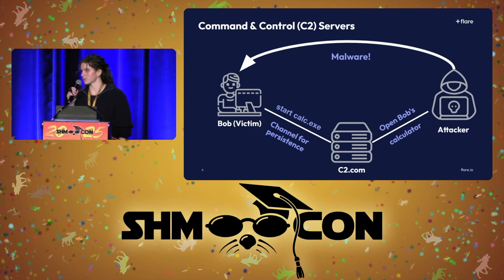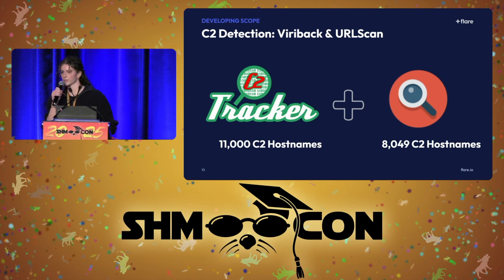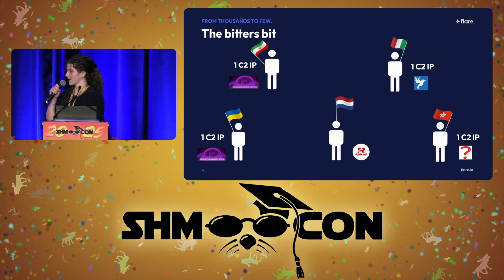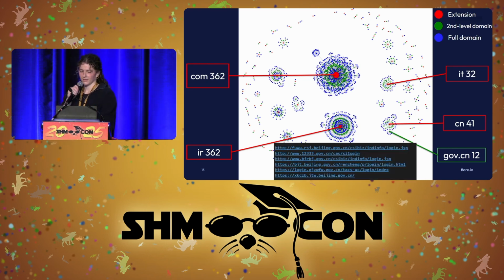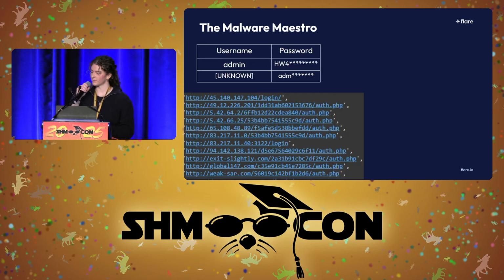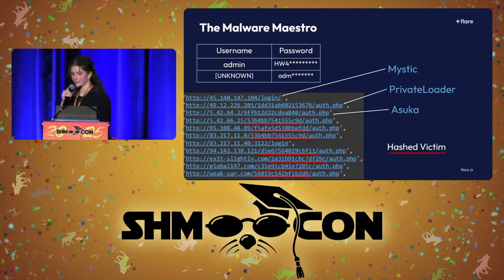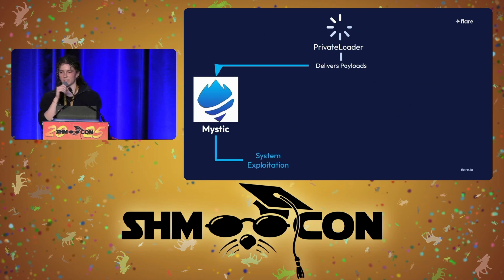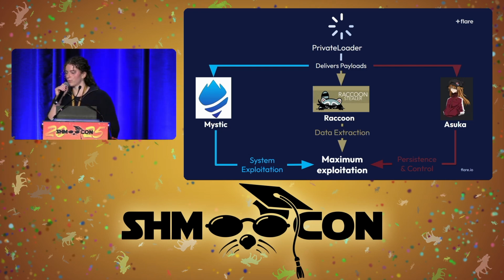ShmooCon2025 Estelle Ruellan & Stuart Beck C2 Operators Infecting Themselves